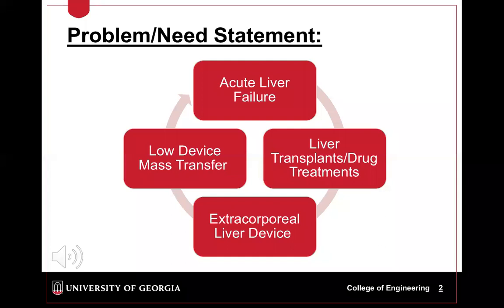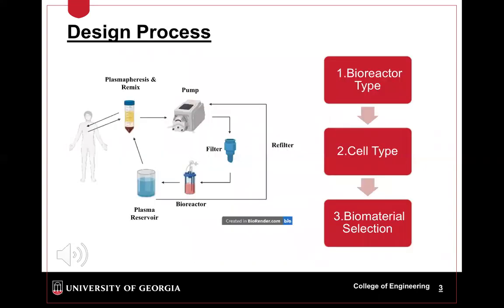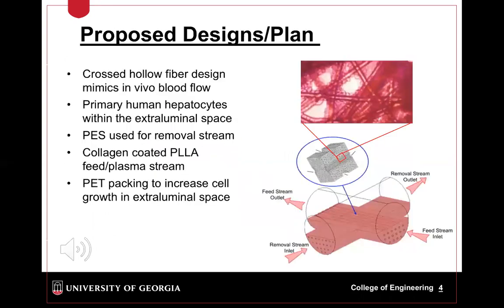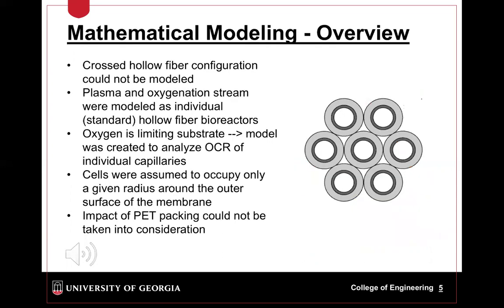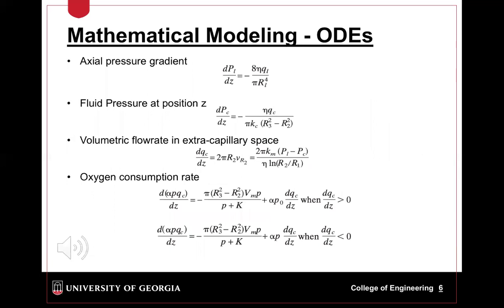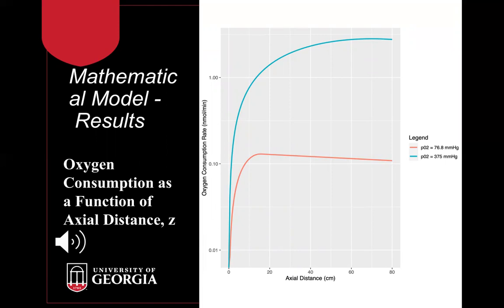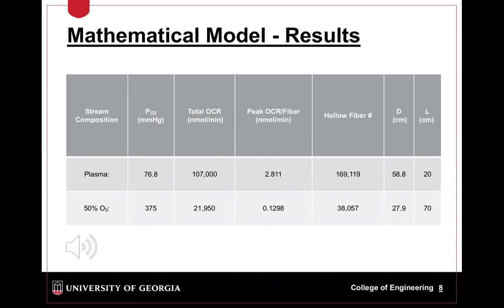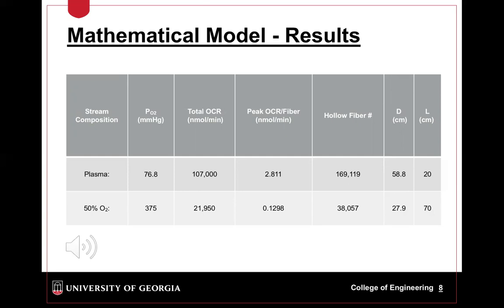Bioartificial Liver Support Device Team 1